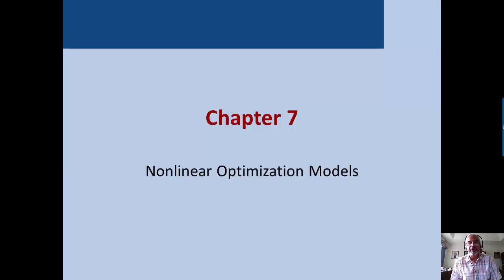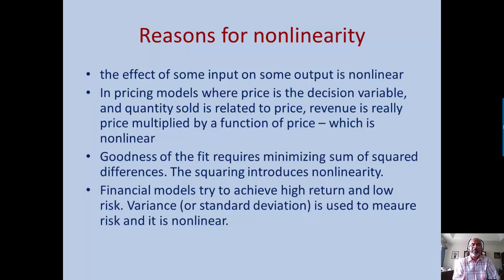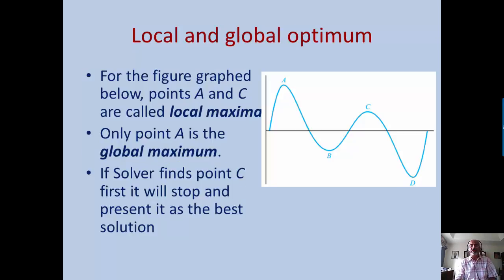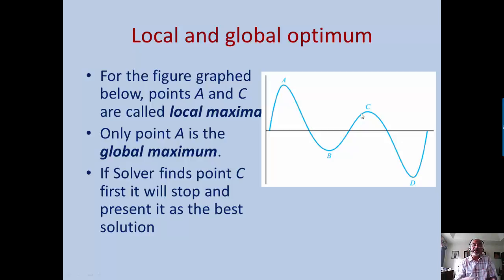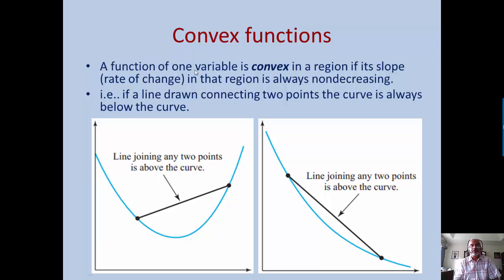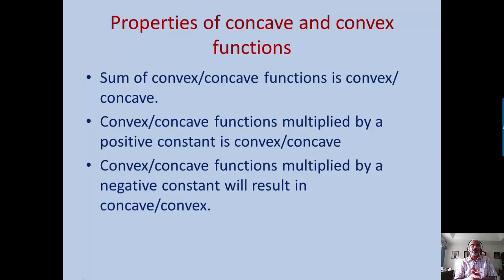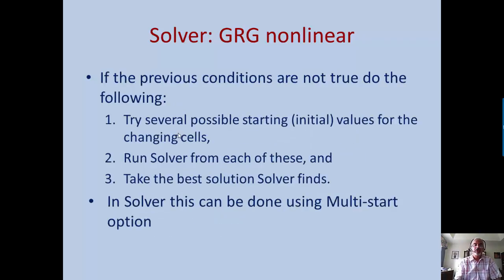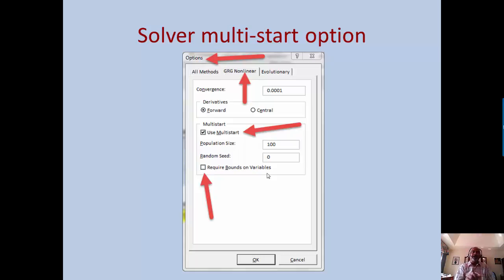3560 Ch07 01 Introduction